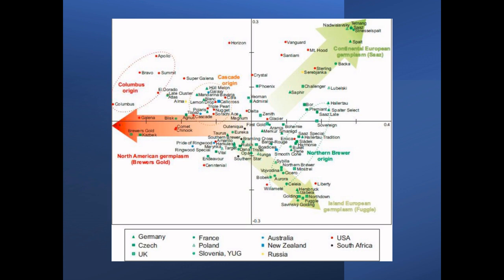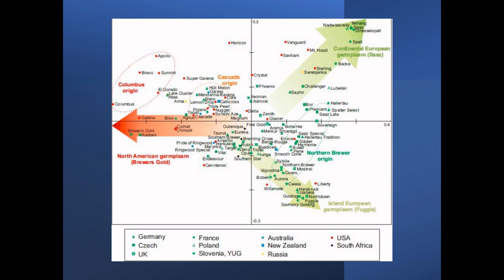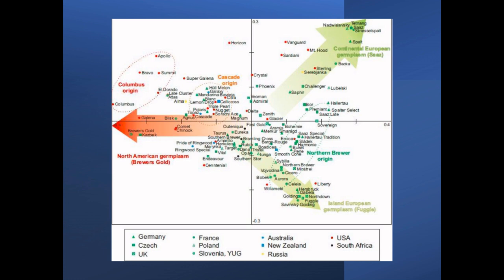Momento Malum Today Episode 153 Hops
My Book

Patzak, J., and A. Henychová. "Utilization of molecular methods for hop (Humulus lupulus L.) genotype evaluation." IV International Humulus Symposium 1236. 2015.